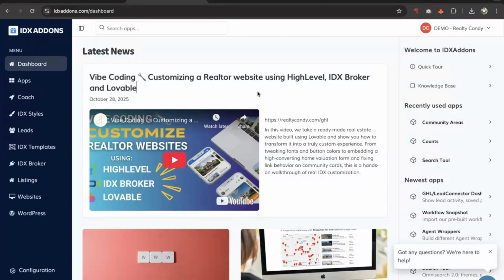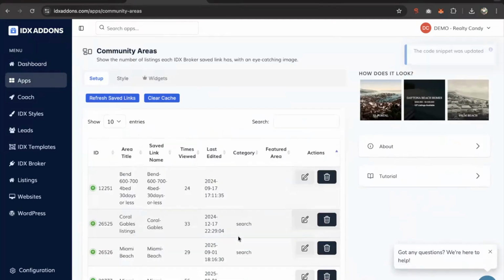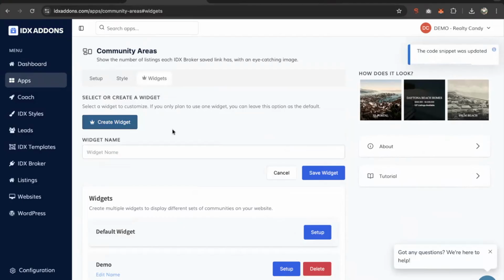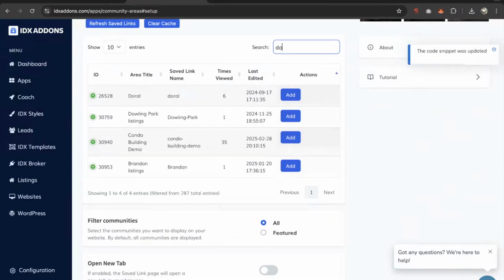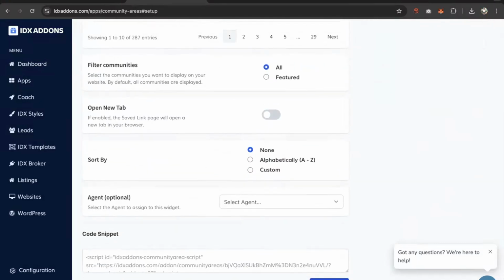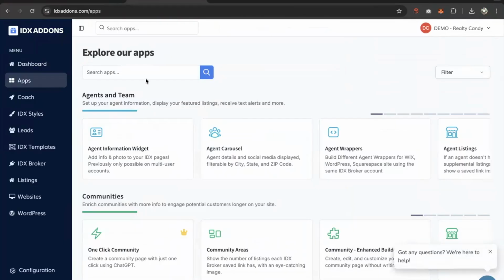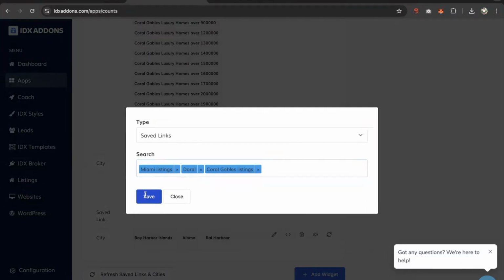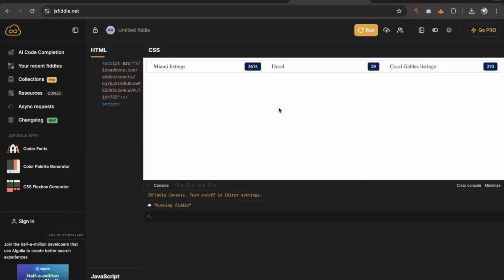2 Easy Ways to Add Community Pages to Your Real Estate Website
Looking for an easy way to feature community pages on your real estate website? At RealtyCandy, we have two IDXAddons apps that make it simple to highlight local areas using live MLS data — Community Areas and Counts.

✅ Community Areas App – Ideal if you want to feature just a few communities. You can display them as beautiful image cards that link directly to your listings.
✅ Counts App – Perfect if you want to show many communities at once in a clean grid view with the number of active listings for each area.

You can use one or both apps depending on your website style and how many communities you want to showcase.

Both tools are available on the IDXAddons platform and work seamlessly with IDX Broker to create dynamic, SEO-friendly community pages for your real estate website.